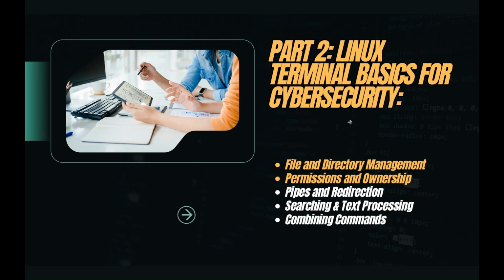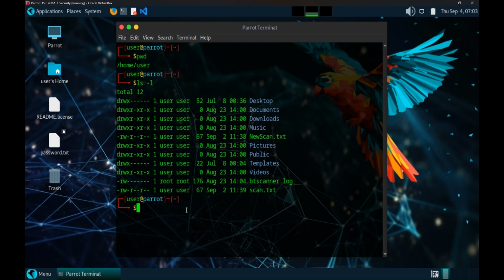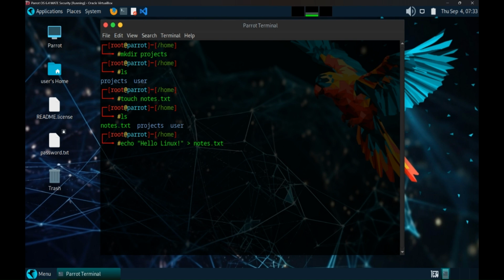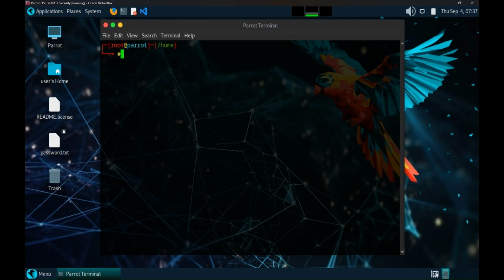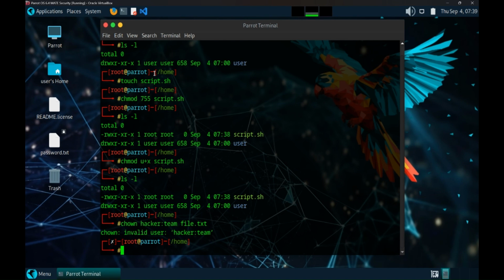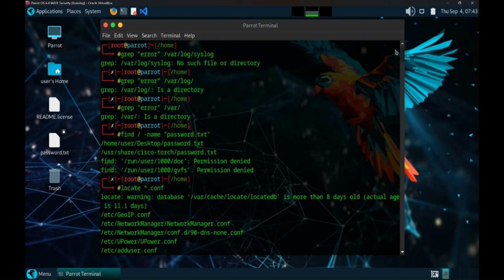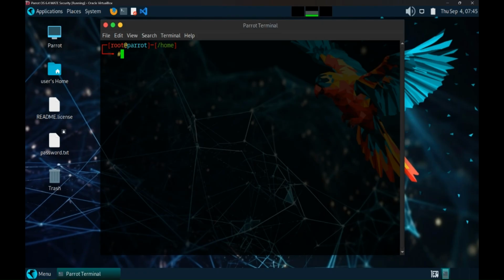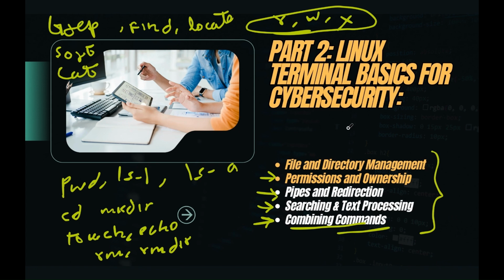Part 2: Linux Terminal Basics | Learn Linux Commands | Linux for Cybersecurity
Welcome back to the Linux for Cybersecurity series! 🚀
In Part 2, we dive deep into the Linux terminal — the hacker’s ultimate command center. Forget the mouse, it’s time to master commands, permissions, pipes, and one-liners that every cybersecurity pro needs.

👉 What you’ll learn today:
🔹File & Directory Management (pwd, ls, cd, mkdir, rm)
🔹 Permissions & Ownership (chmod, chown)
🔹 Pipes & Redirection
🔹Searching & Text Processing (grep, find, wc, sort)
🔹Command Chaining & One-Liners (ps aux | grep ssh, df -h | sort)

By the end, you’ll navigate Linux like a pro, process files like a detective, and chain commands like a true hacker. 💻

🔥 Next up (Part 3): Networking Basics for Hackers
👍 Like this video if you found it helpful,
💬 Comment your favorite Linux command,

📋 Chapters
00:00 – Intro
00:23 – File & Directory Management
05:47 – Permissions & Ownership
08:24 – Searching & Text Processing | Pipes & Redirection
12:23 – Command Chaining / One-Liners
14:40 – Recap & Motivation